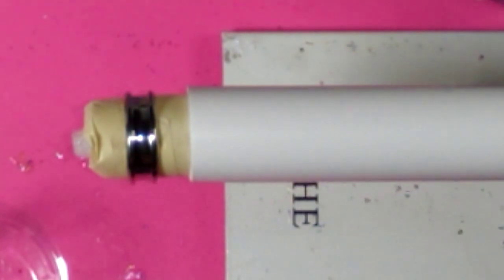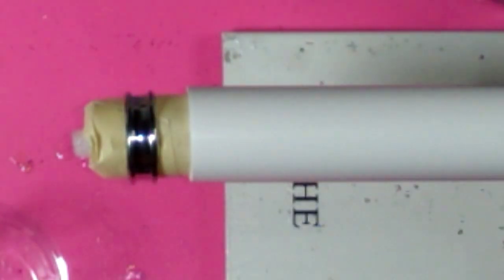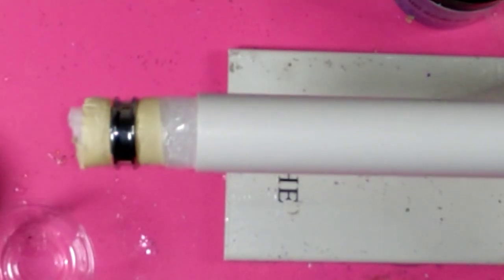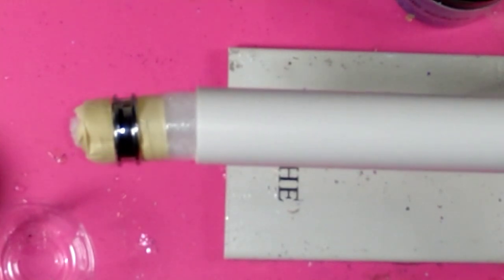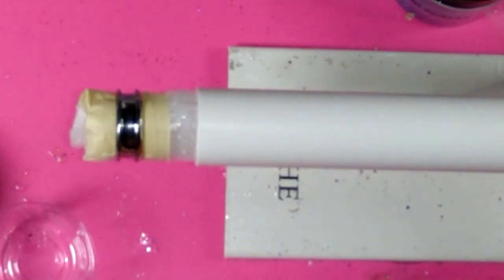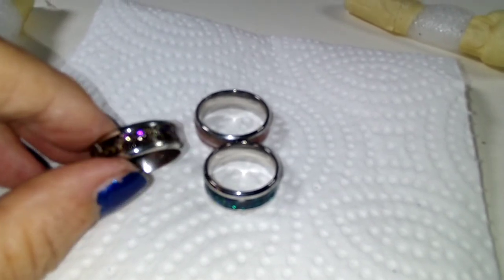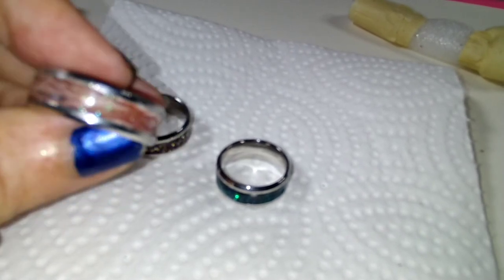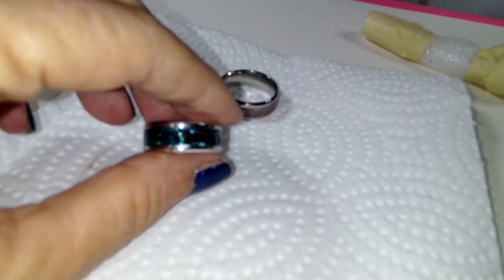UV resin rings ..turned out beautiful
using ring blanks from Temu and let's resin UV resin and glitter and chameleon powders to make 3 rings.. sorry it was kinda blurry.

the ring blanks on TEMU is out of stock

music from HI Ren
from @RenMakesMusic

Resiners code
MARVASCHOONOVER
For 10%